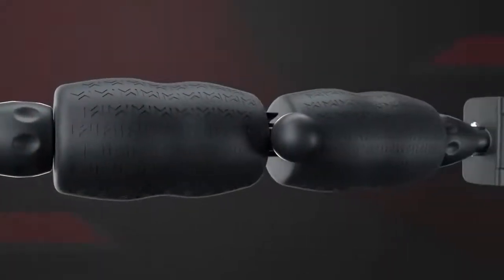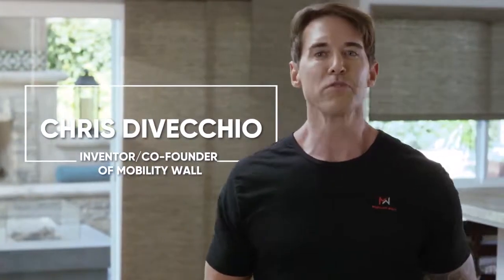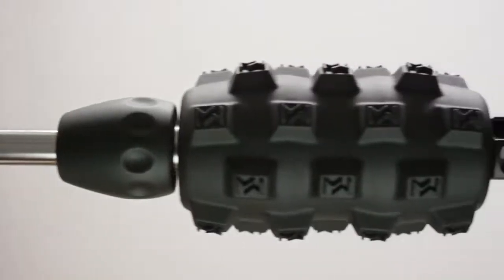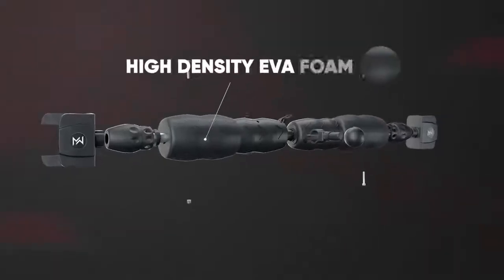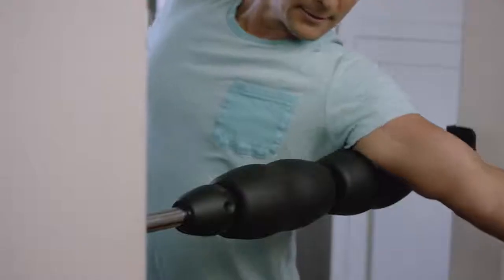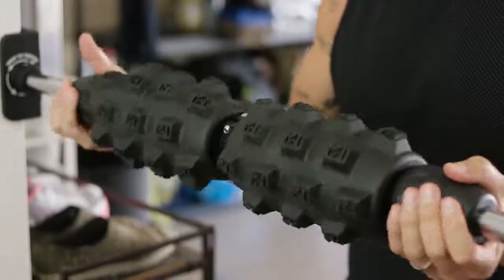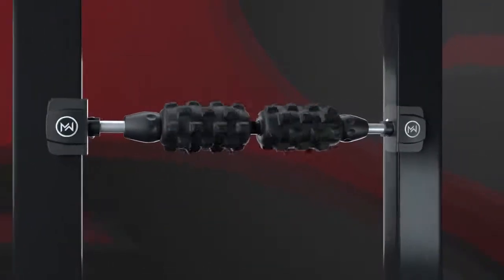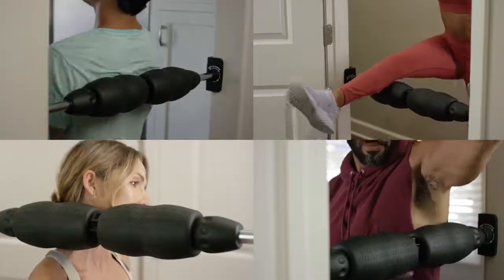Mobility Wall Kickstarter Video The First Ever Vertical Foam Roller | Indiegogo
Mobility Wall Kickstarter Video

The First Ever Vertical Foam Roller | Indiegogo

The First Ever Vertical Foam Roller
Revolutionary foam rolling & self-massage system that fits securely in any doorway.